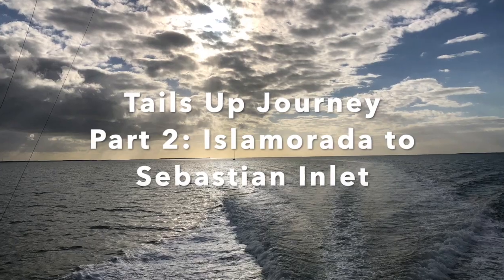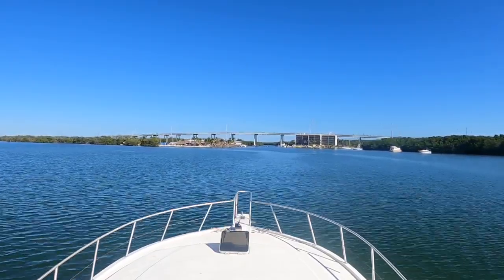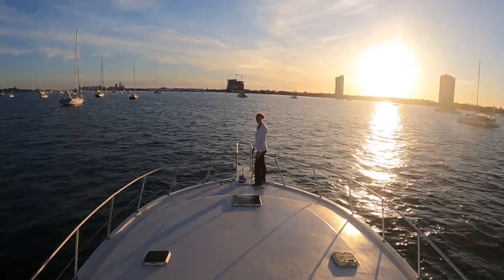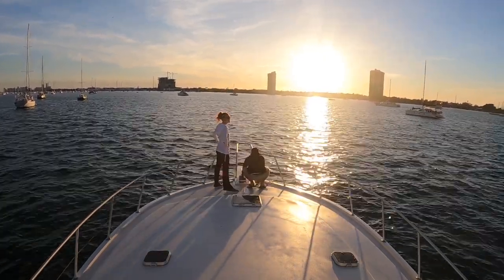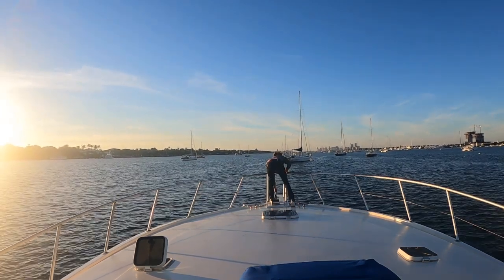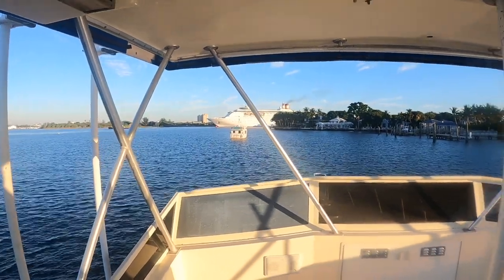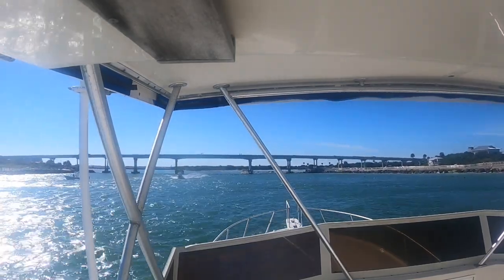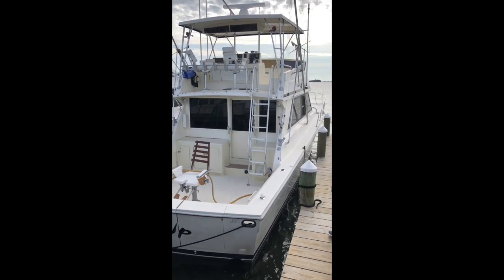Tails Up: Our journey from the Florida Keys to Sebastian, FL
Documenting our journey around the coast of Florida right after we bought our 48 foot Viking.